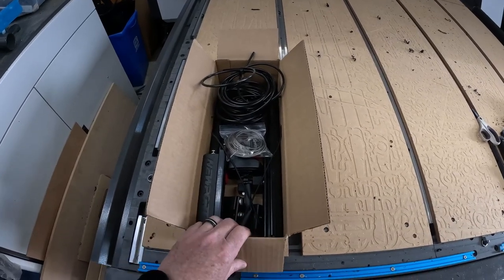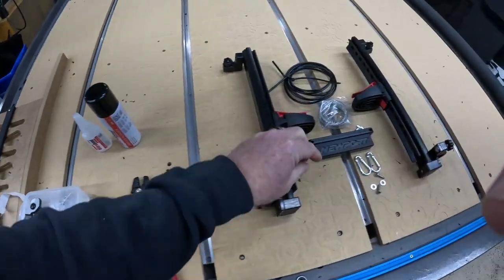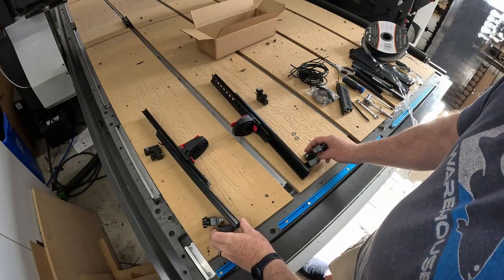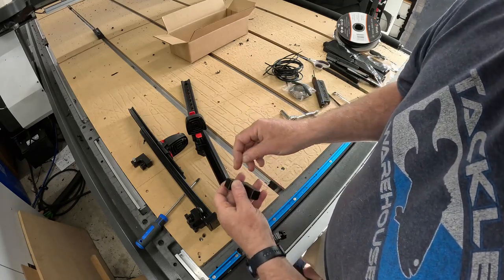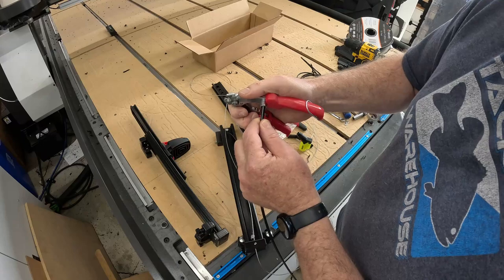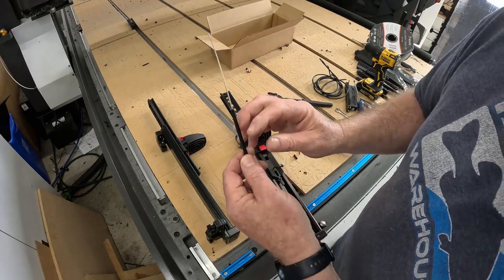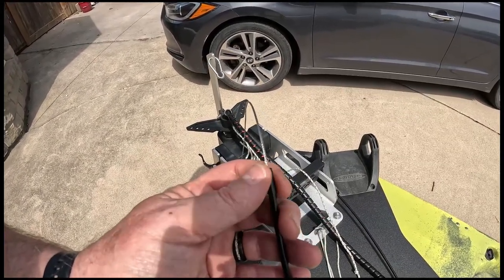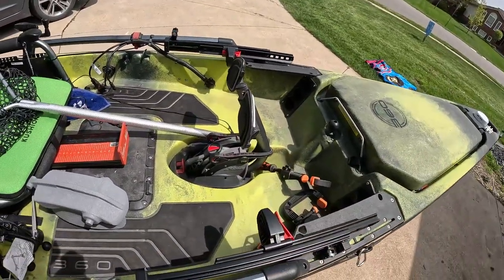TPKF Foot Steering System Install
Here's the video on how to install your Tim Percy Kayak Fishing Foot Steering System on your Hobie Pro Angler.